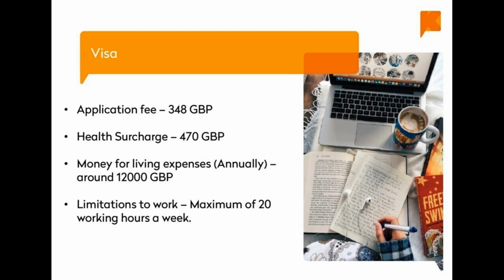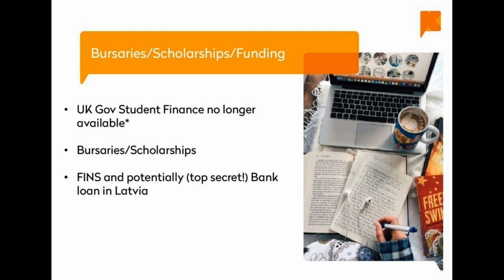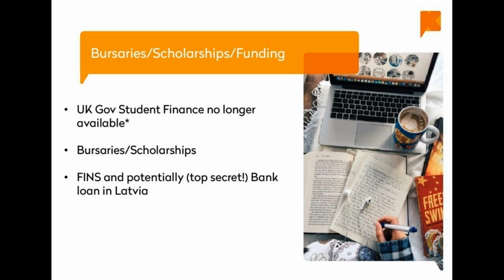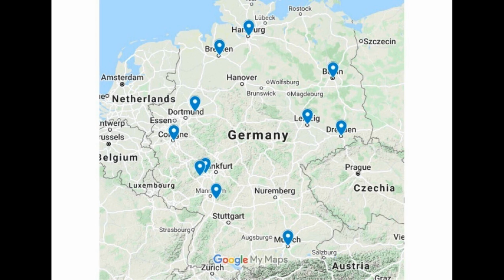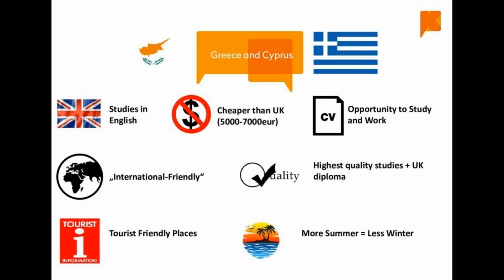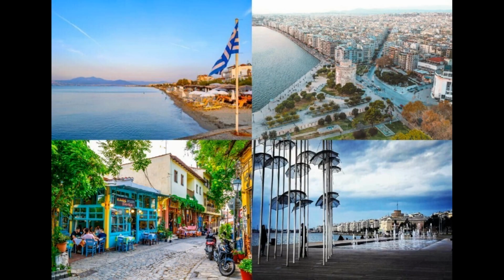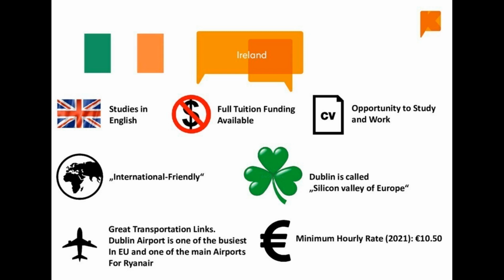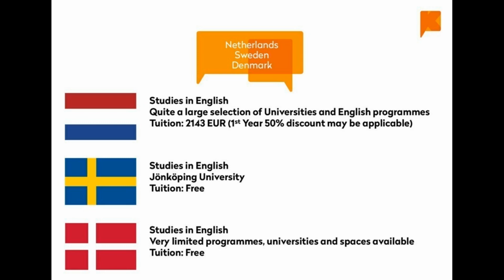Paulius Jakuitis | How applying to England Universities will look like now?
Lots of questions about BREXIT and how accession to England will continue. The answer to all the questions agreed upon during the webinar.

Ir daudz neskaidrību par BREXIT un to, kā turpmāk notiks pieteikšanās studijām Lielbritānijas universitātēs. Vebināra laikā tiks sniegtas atbildes uz visiem jautājumiem, pievienojies un uzzini vairāk!